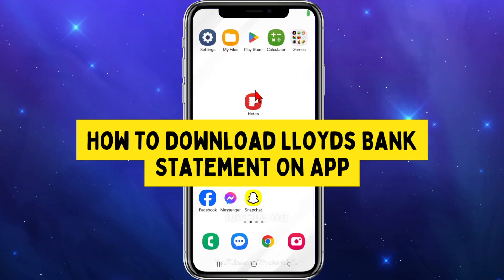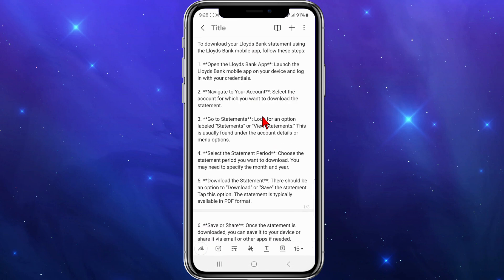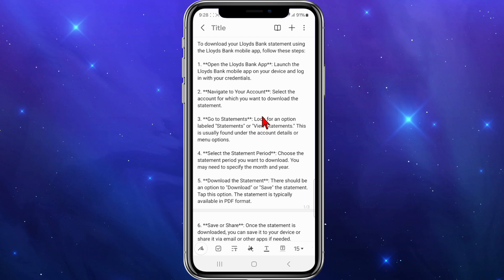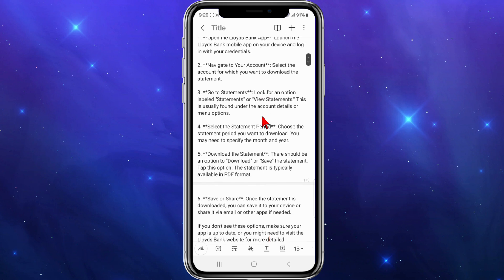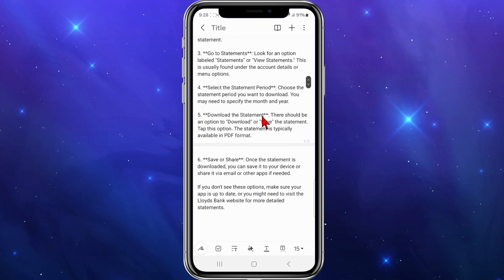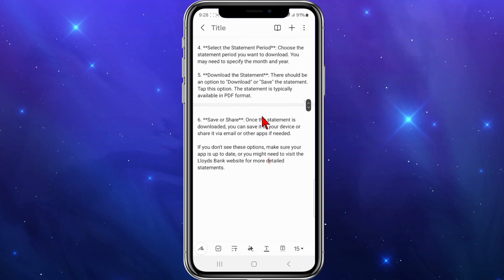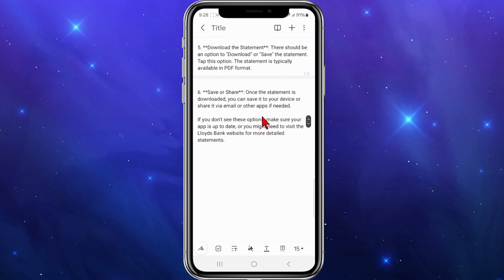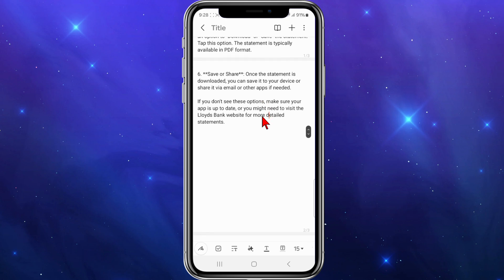How To Download Lloyds Bank Statement On App (EASY!)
Learn how to easily download your Lloyds Bank statement on the app with our simple guide. If you need to access your financial records quickly, watch this video for a straightforward solution!